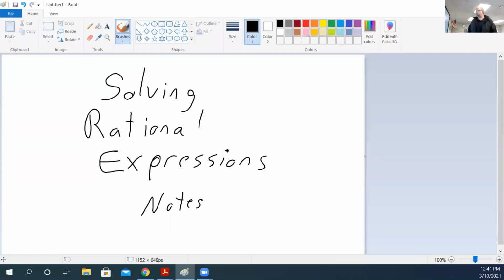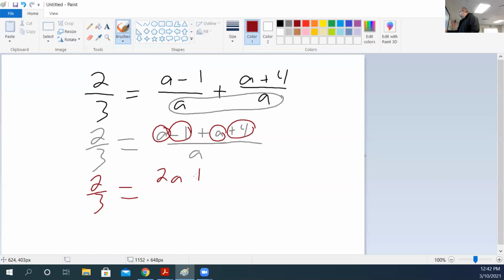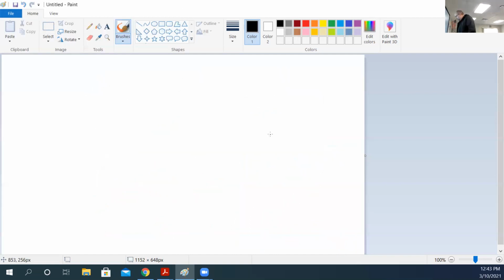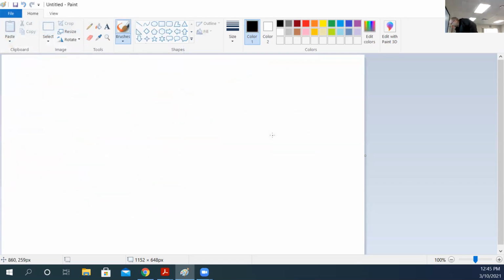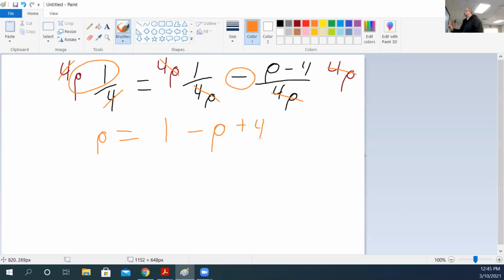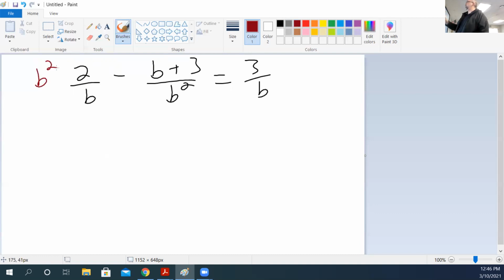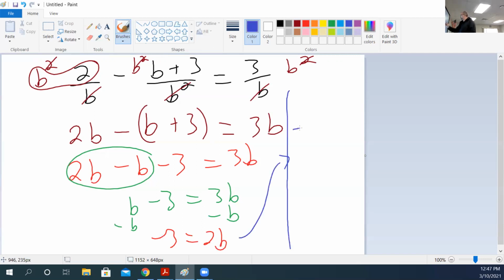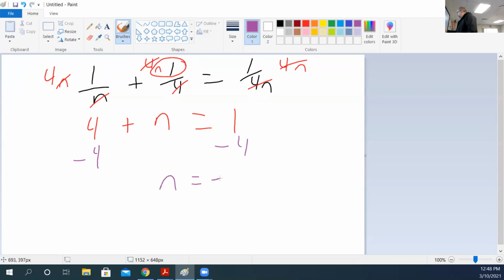Solving Rational Expressions Video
In this video we will learn how to solve those rational expressions that we have been learning about these past couple weeks.